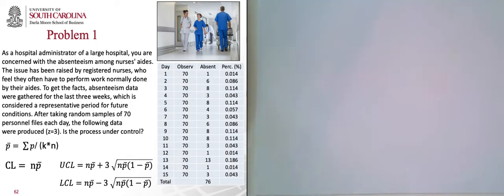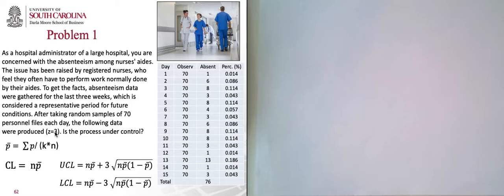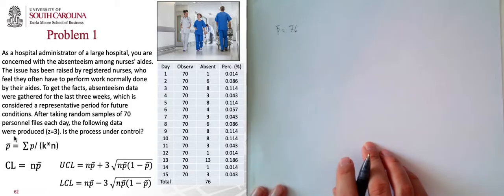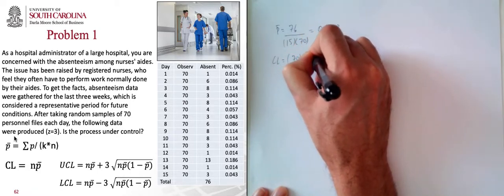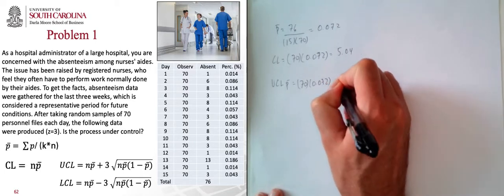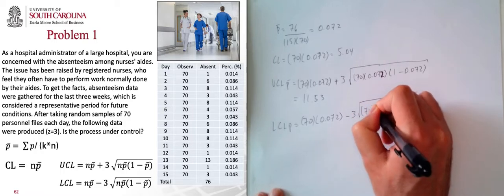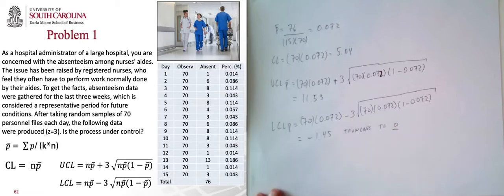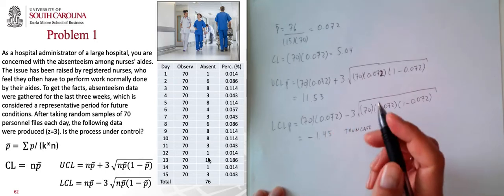7 Improve and Control part 12 np chart Problem 1